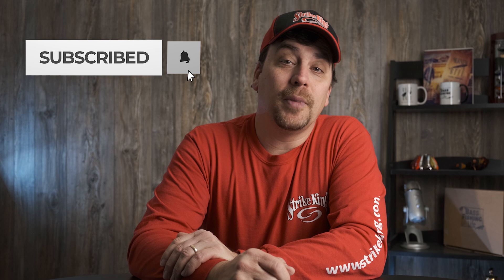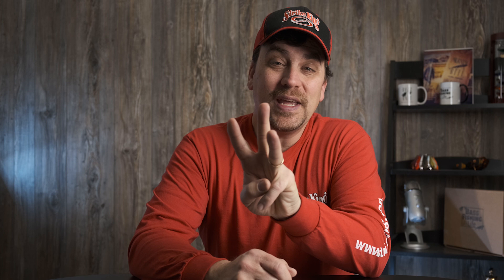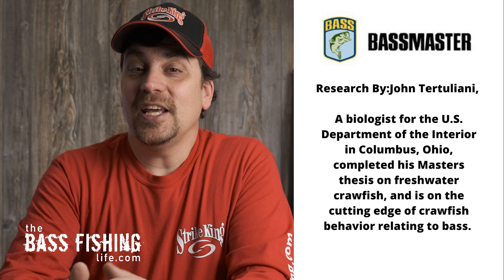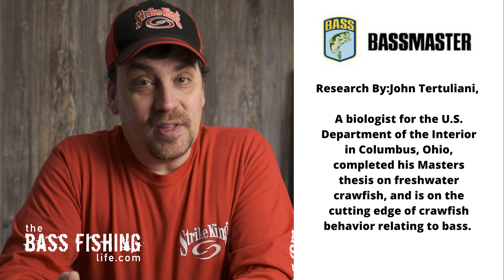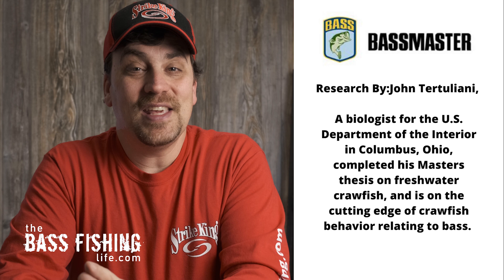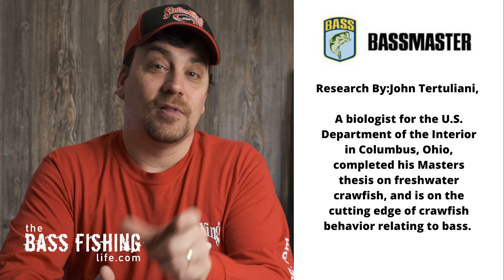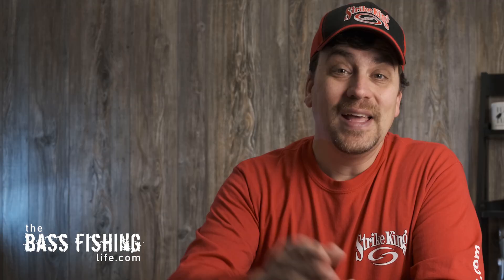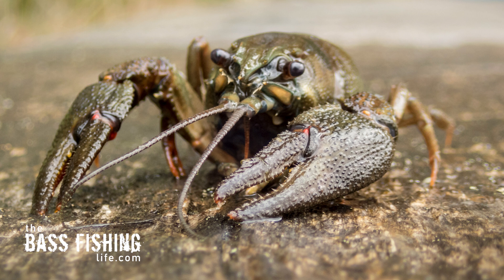Why Use Crawfish Imitations for Bass? | When to Use Crawfish Baits | Why Use Crawfish Lures?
Why should bass anglers use crawfish imitating lures? This video will go into depth about crawfish behavior and how using crawfish lures at the right time can kickstart a bass feeding frenzy.